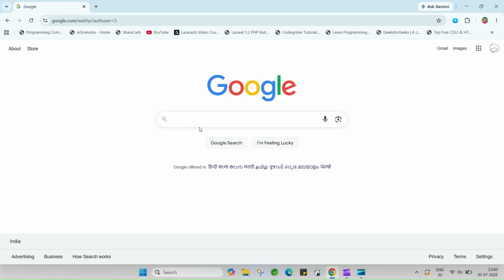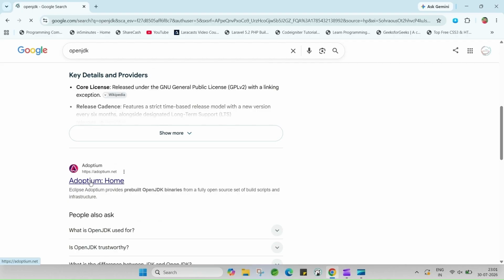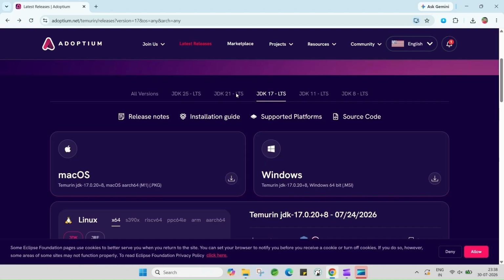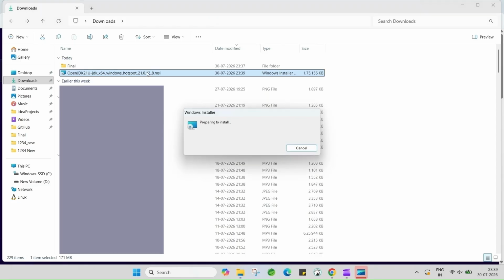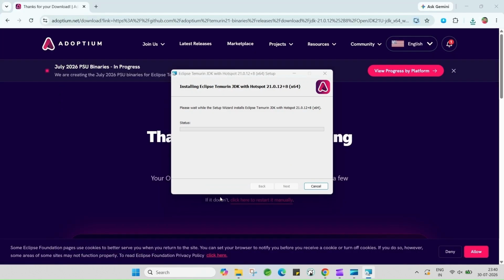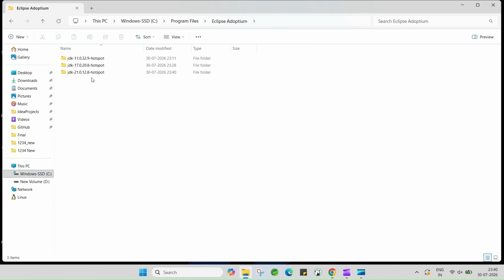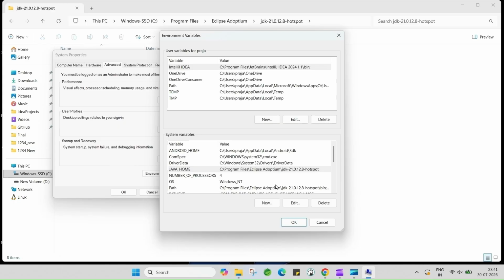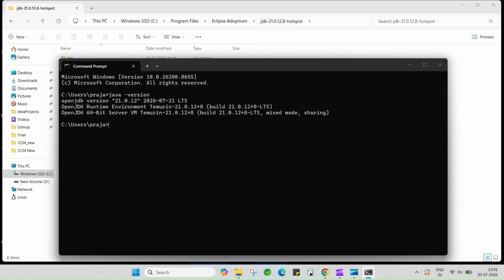How to Install Java 21 OpenJDK (LTS) on Windows (2026) | Eclipse Adoptium Complete Guide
Learn how to download and install Java 21 OpenJDK (LTS) on Windows 11 and Windows 10 using Eclipse Adoptium. This step-by-step 2026 tutorial is perfect for beginners, students, and professional Java developers who want to set up the latest Long-Term Support (LTS) version of Java for modern application development.

Whether you're planning to learn Java, build Spring Boot applications, or use IntelliJ IDEA, this guide walks you through the complete installation process—from downloading OpenJDK to verifying the installation with the Command Prompt.

* Download Java 21 OpenJDK (LTS)
* Install OpenJDK using Eclipse Adoptium
* Select the correct Windows x64 installer
* Verify the installation using java -version
* Understand why Java 21 LTS is recommended
* Set up your system for Java development
*  Prepare your environment for Spring Boot and IntelliJ IDEA

⭐ Why Java 21 LTS?

Java 21 is a Long-Term Support (LTS) release that offers:
* Improved performance
* Long-term security updates
* Better developer productivity
* Modern Java language features
* Enterprise-ready stability
* Excellent support for Spring Boot and backend development